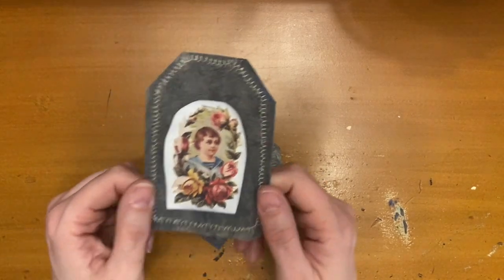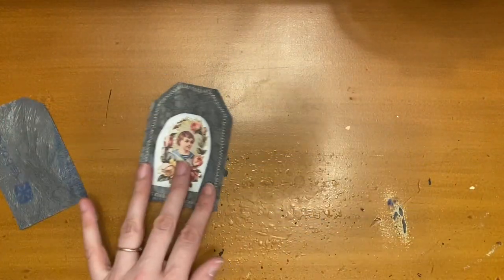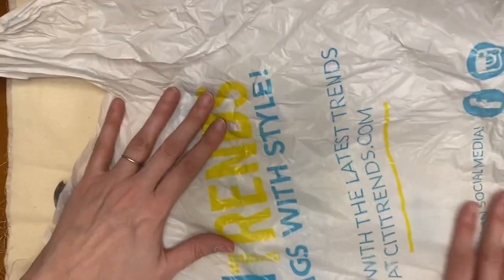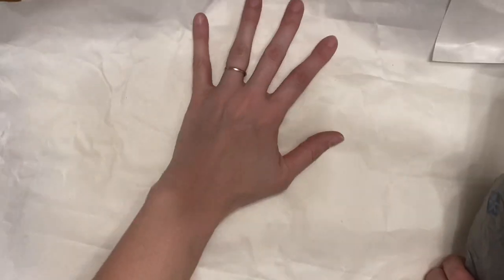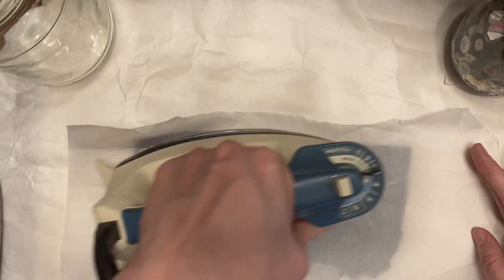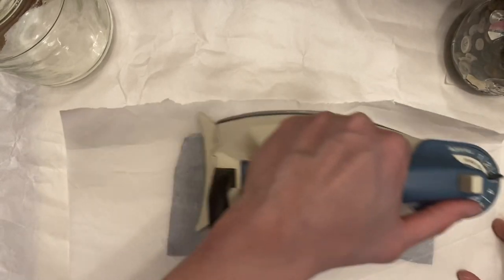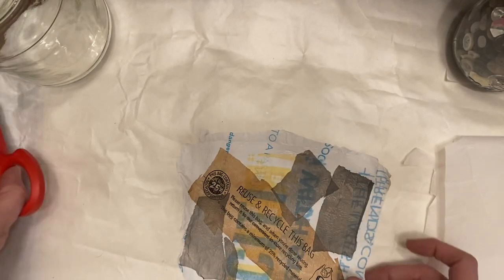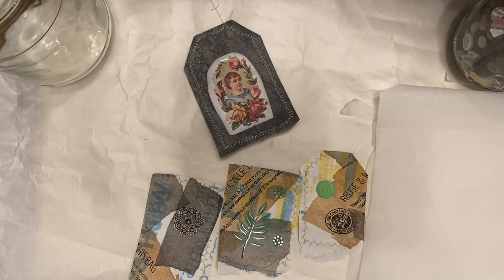Fused Plastic to Recycle and Create Tags